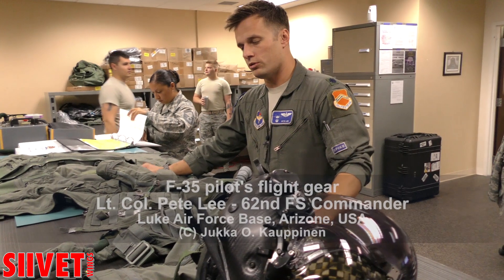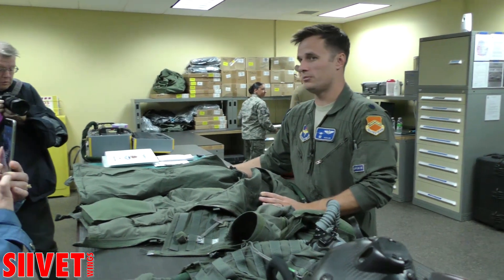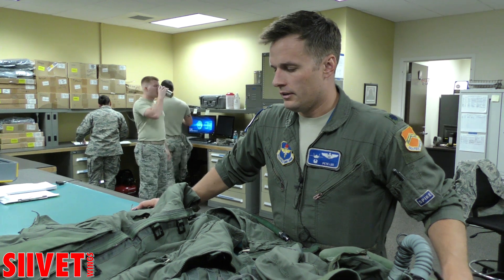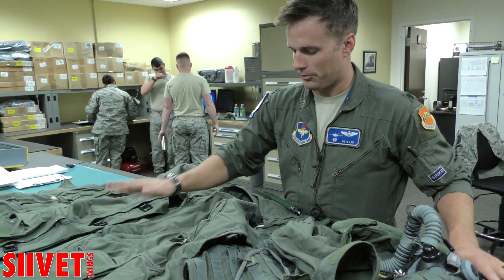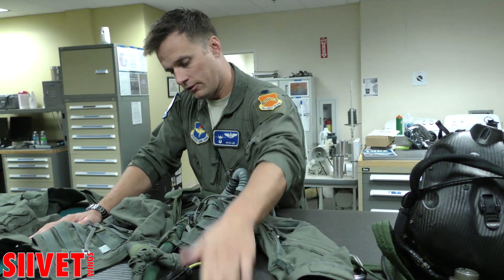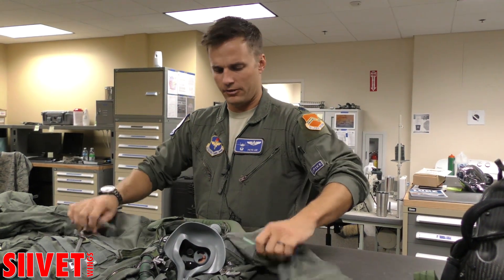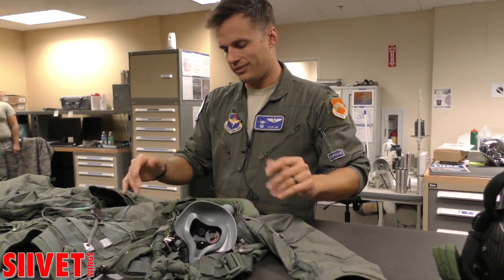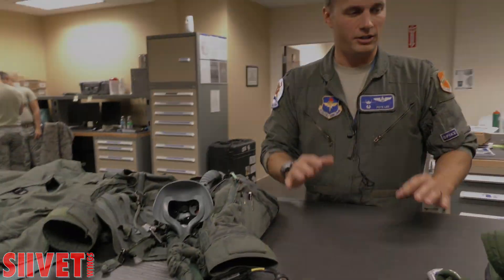F-35 interview 1/5: F-35 Pilot's Flight Gear And Suit - In Development As Well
What kind of kit the F-35 pilots wear when they're flying? That's the multi-million dollar question. In many ways the suit is very much like any flight suit but of course there are differences!
Lt. Col. Pete Lee, 62nd Fighter Squadron Commander at Luke AFB, explains the flight suit and notified that even the flight gear is under contant development.

"This is a 3 layer plastic and cloth and so they're kind of like chaps when they're under legs. Anti G straining help, this hooks up to the jet, actually hooks up to this jacket here."
More in the full video!

Luke is the home base of the 56th Fighter Wing and number of F-35 squadrons. Also number of foreign pilots and ground personnel train at Luke learning to operate and handle the F-35 stealth fighter, including Italian, Danish, Norwegian, Dutch and other countries.
Siivet magazine had the opportunity to visit the base and follow the operations.

Luke AFB:
Located west of Phoenix, Luke Air Force Base is home to the 56th Fighter Wing, the largest fighter wing in the world and the Air Force’s primary active-duty fighter pilot training wing. As part of Air Education and Training Command, and home to 24 squadrons with both F-35A Lightning II and F-16 Fighting Falcon aircraft, the 56th graduates more than 400 pilots and 300 air control professionals annually. The wing is also responsible for six additional squadrons under the 54th Fighter Group located at Holloman AFB, New Mexico, where F-16 training will move in the interim as Luke AFB transitions to become the primary pilot training center for the F-35A, the Air Force’s newest multi-role aircraft. Additionally, the 56th Fighter Wing oversees the Gila Bend Air Force Auxiliary Field and is steward of the Barry M. Goldwater Range, a military training range spanning more than 1.7 million acres of Sonoran desert.

Manufacturer's data:
The 5th generaton F-35 Lightning II integrates advanced stealth technology into a highly agile, supersonic aircraf that provides the pilot with unprecedented situatonal awareness and unmatched lethality and survivability.

F-35A
Length 51.4 f / 15.7 m
Speed Mach 1.6
Wingspan 35 f / 10.7 m
Wing area 460 f2 / 42.7 m2
Combat radius (internal fuel) +590 n.mi / 1,093 km
Range (internal fuel) +1,200 n.mi / 2,200 km
Internal fuel capacity 18,250 lb / 8,278 kg
Max g-ratng 9.0
Weapons payload 18,000 lb / 8,160 kg
Propulsion F135-PW-100
Thrust* 40,000 lb Max / 25,000 lb Mil
*Maximum Power (Max) = with aferburner
Military Power (Mil) = without aferburner

The three F-35 variants have similar performance characteristics, and are mainly distinguished by their different basing requirements. As a result, the F-35B and F-35C variants have unique ways to take off and land.
The variation between models allows military forces to achieve service-specific mission capability, while still taking advantage the economies of scale that result from the parts and processes that are common to all three variants. All three variants are supersonic, low observable stealth fighters that all have the same advanced avionics required to execute multirole missions and the support of the F-35 sustainment technologies.

The F-35A conventional takeoff and landing (CTOL) variant is designed to operate from conventional runways, and is the only version to carry an internal cannon. The F-35A will be the most prevalent variant of the F-35. The U.S. Air Force as well as the majority of our allied air forces and Foreign Military Sales (FMS) nations will operate the F-35A, replacing their 3rd and 4th generation aircraft.
The F-35B model short takeoff/vertical landing (STOVL) variant is designed to operate from austere, short-field bases and a range of air-capable ships operating near front-line combat zones. The F-35B can also take off and land conventionally from longer runways at major bases.
F-35C - For the first time in U.S. Naval aviation history, radar-evading stealth capability comes to the carrier deck. The F-35C carrier variant (CV) is the Navy’s first stealth fighter and the world’s only 5th Generation, long-range stealth strike fighter designed and built explicitly for aircraft carrier operations.